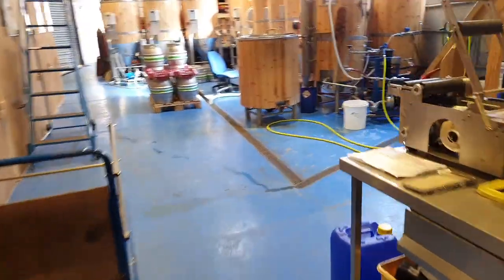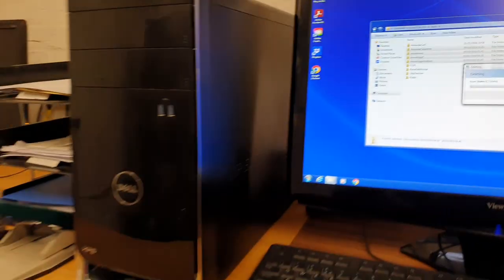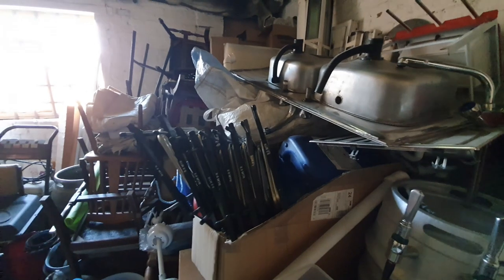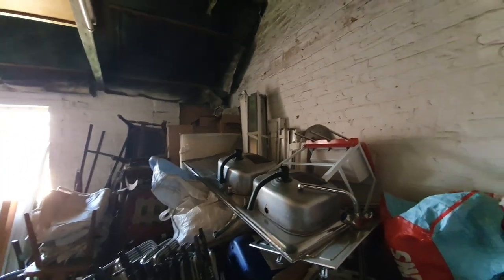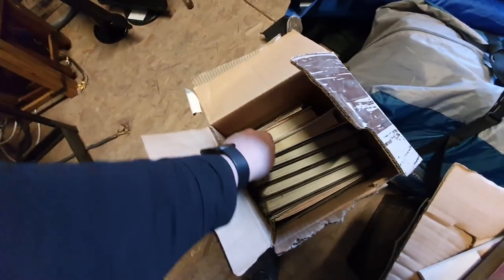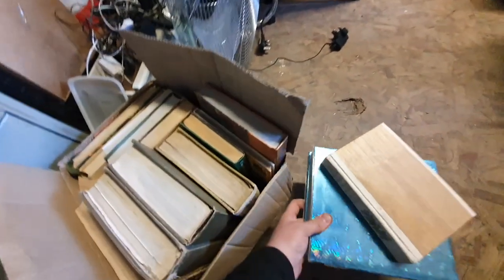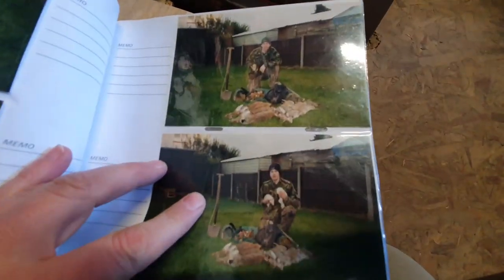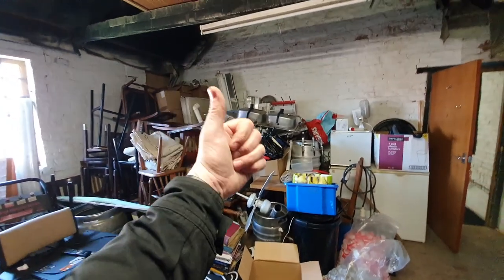I Love Old Books + Five Pints Bitter Sneak Taste